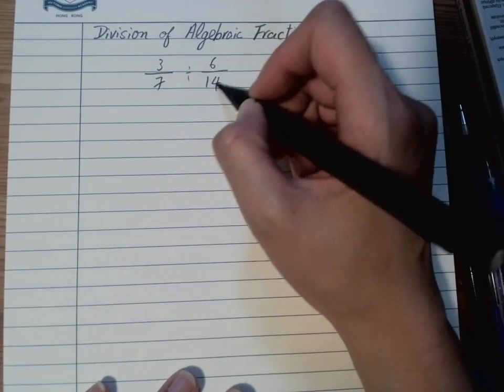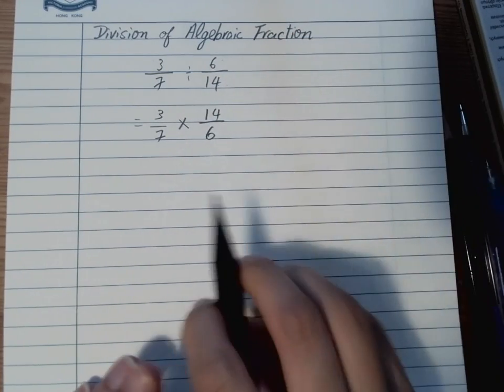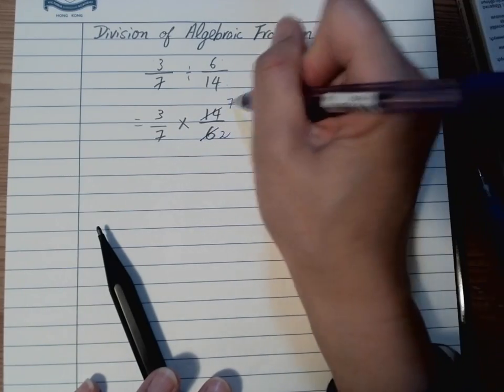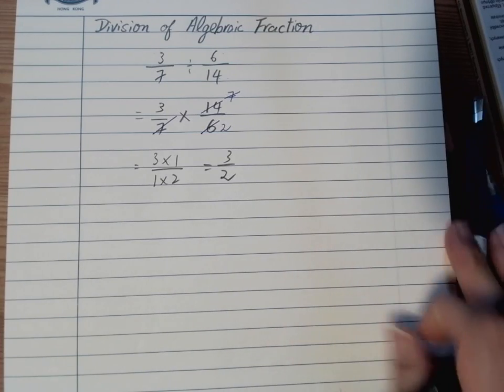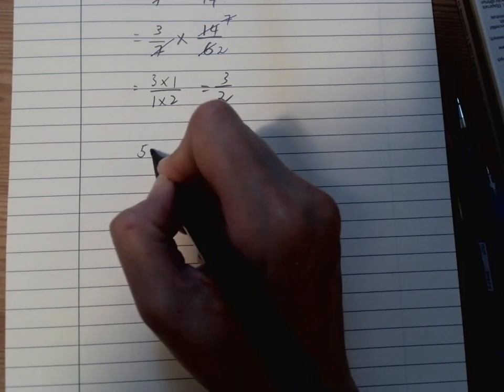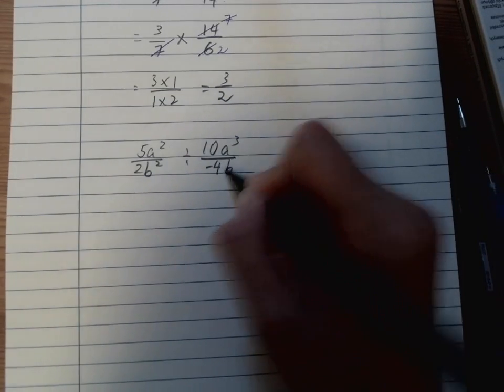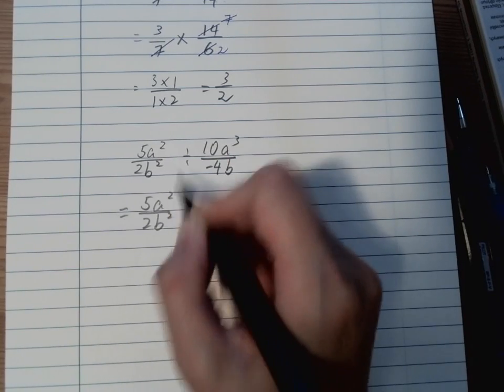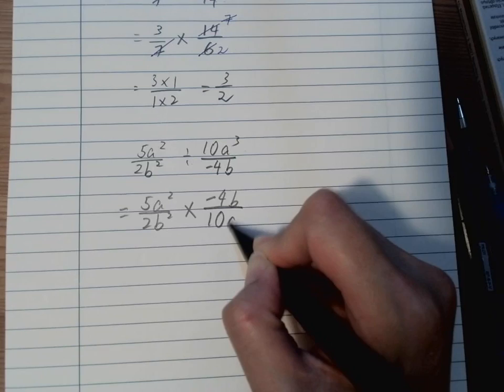Dividing Algebraic Fraction